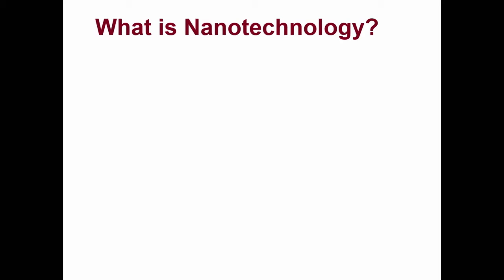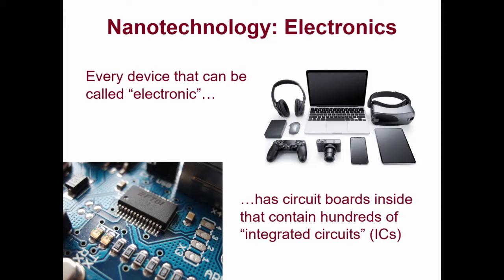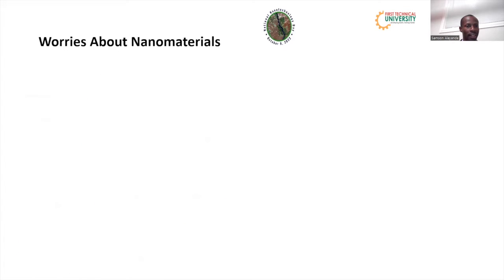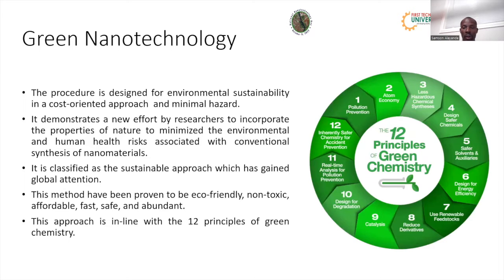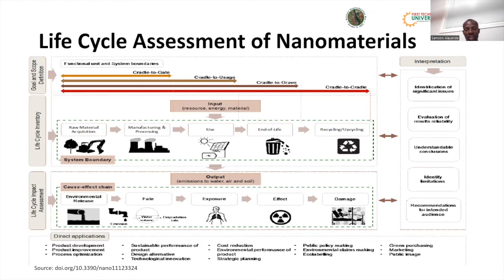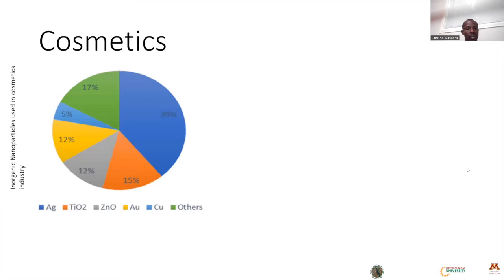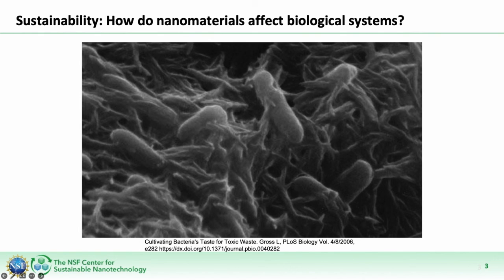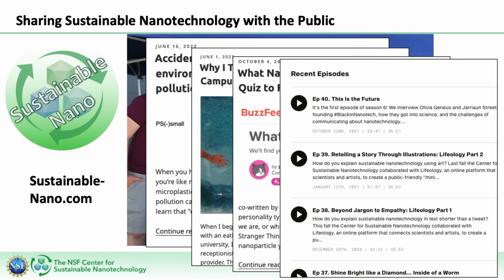US Nanotechnology Day UMN 2022 Presentation: Sustainable Nanotechnology.